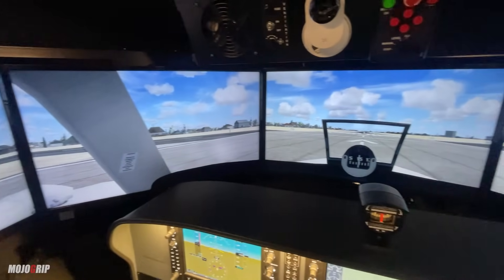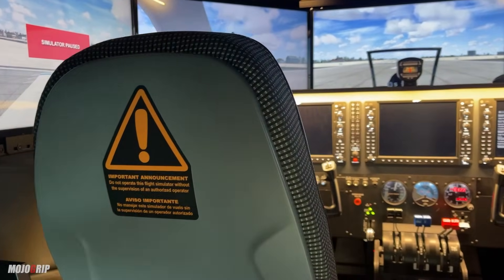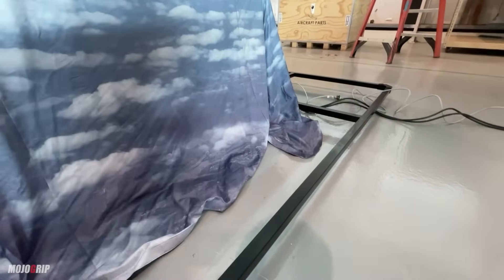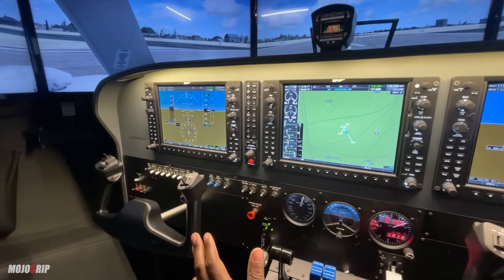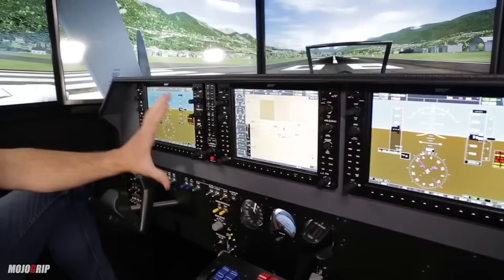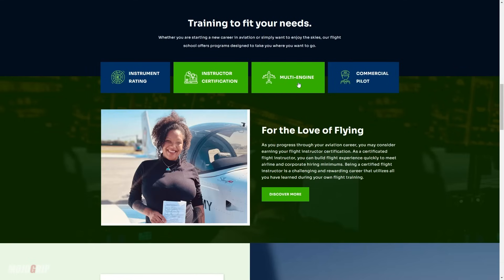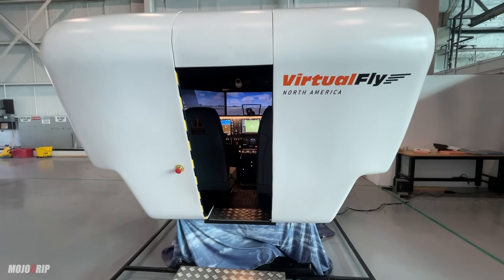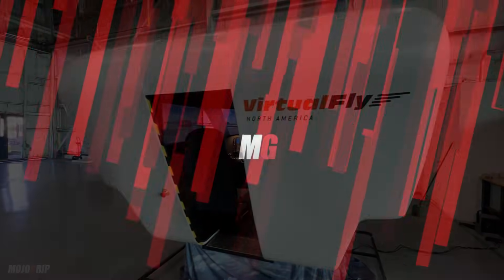Taking Delivery Of New Plane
I am super excited to review our newest line of aircraft from Virtual Fly. This is full motion fully certified AATD flight simulator.

This new plane is certified to fly a Baron B58 twin engine, but you can also fly a Cessna 172, Cessna 182, and a Diamond DA40.

We purchased this for our full time student at Lookup flight academy

Make sure to enroll for January 2024.